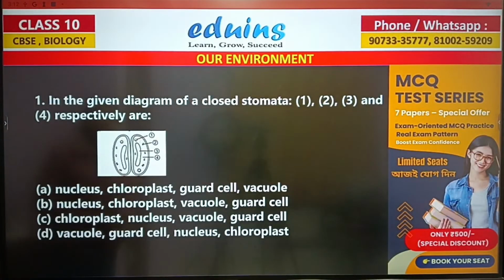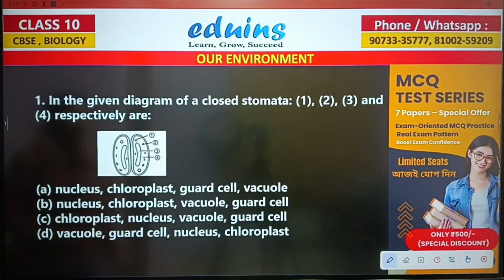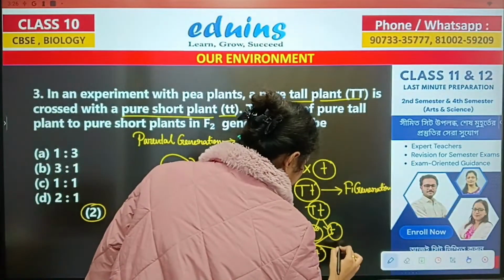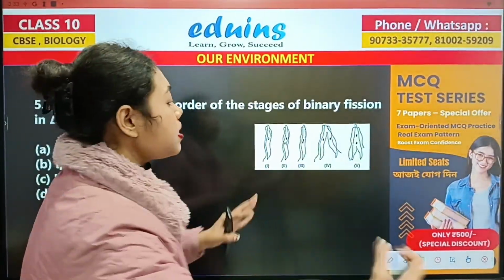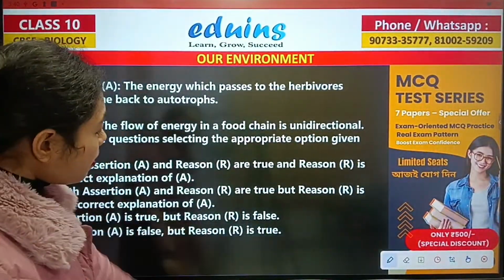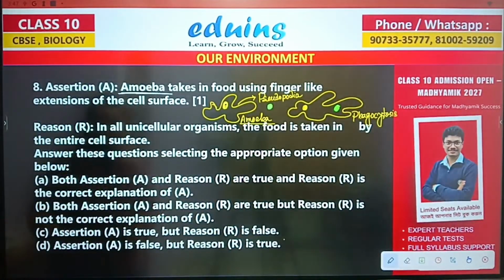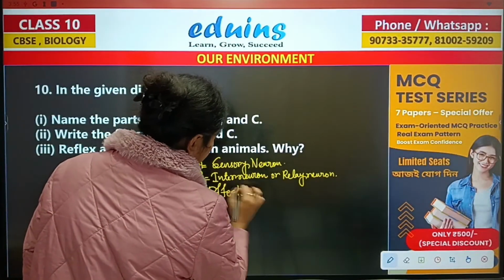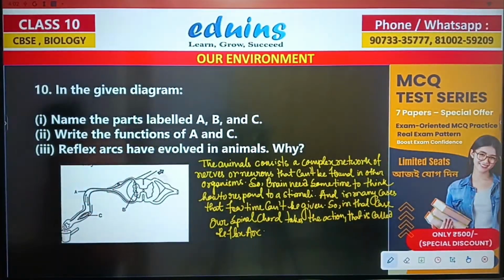CBSE Class 10 Science | Biology | Outside Delhi 2023 (Set-1) | Live Discussion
In this LIVE session, we will discuss CBSE Class 10 Science – Biology
Outside Delhi 2023 (Set-1) question paper in detail.

🔍 What you will learn in this live class:
✔️ Step-by-step explanation of each Biology question
✔️ Correct answer writing technique
✔️ Important exam tips & common mistakes
✔️ How to score better marks in CBSE board exams

📌 This session is highly useful for CBSE Class 10 students preparing for board exams.
Join the live class, ask your doubts, and strengthen your Biology concepts.

— Eduins